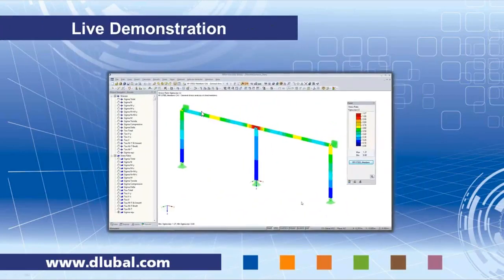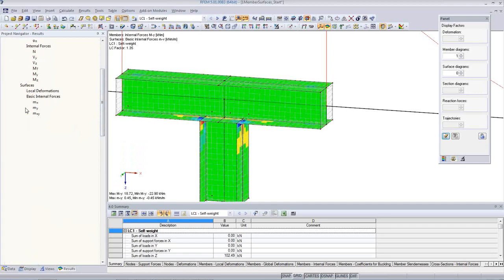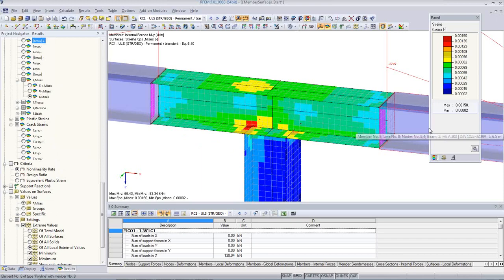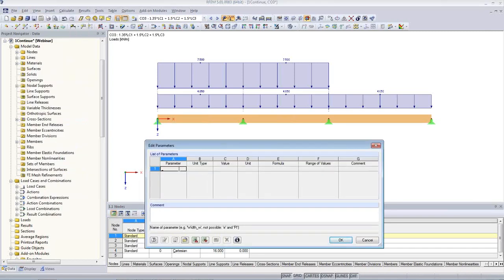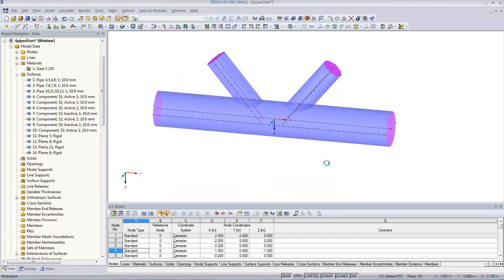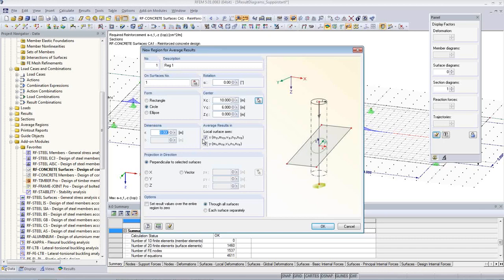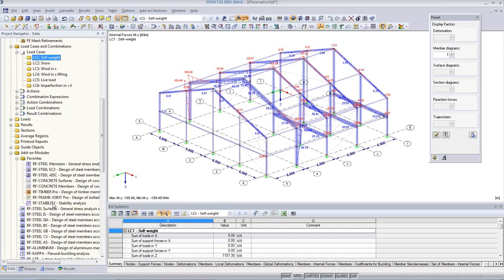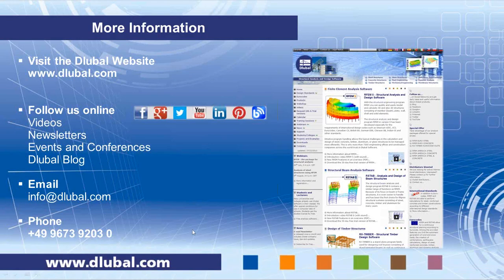[EN] Webinář: RFEM 5 - Speciální funkce pro zvýšení konkurenceschopnosti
Tento webinář se zaměřuje na vybrané funkce programu RFEM, které uživatelům pomáhají pracovat s programem RFEM rychleji a produktivněji.

Obsah:
- Techniky modelování
- Generování zatížení
- Vyhledávání chyb při analýze
- Další užitečné funkce

Webinář je ideální pro začátečníky, kteří se chtějí dozvědět více o softwaru Dlubal.